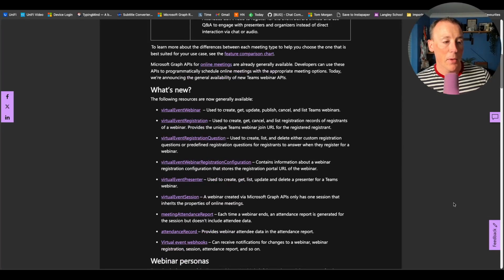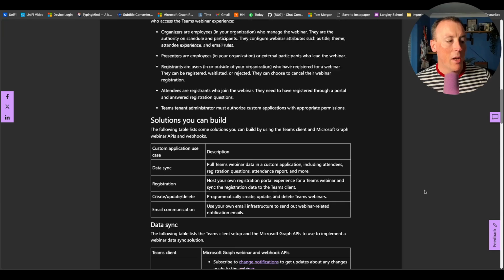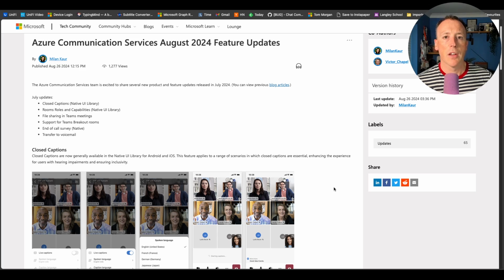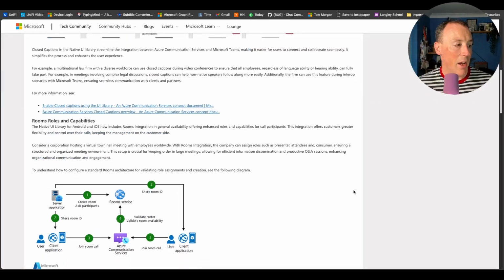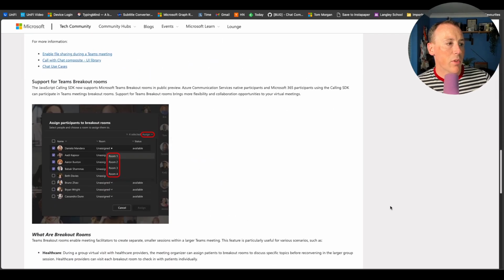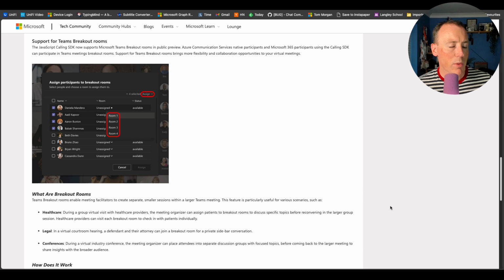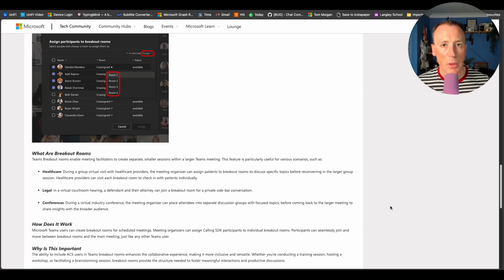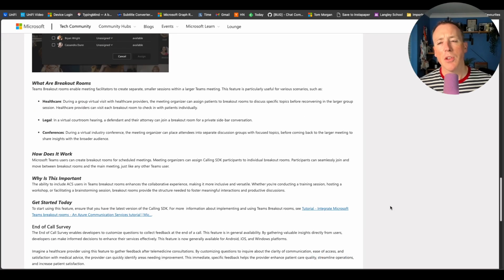Weekly Update 2 September 2024 - Webinar Graph APIs, ACS Updates, New Copilot in Visual Studio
This week:

Microsoft Graph APIs for Teams webinar registration now generally available

New GitHub Copilot features in Visual Studio 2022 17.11

In this week's update, I discuss several interesting developments despite it being a relatively calm period. Firstly, the Microsoft Graph API team has moved their webinar registration APIs for Microsoft Teams from beta to general availability (GA), enabling production use. I highlight the new resources and how to transition from beta to v1.0 endpoints, which ensures reliability in solutions.

Next, I cover the latest from Azure Communication Services, including new features like closed captioning, file support in meetings, roles and capabilities for meeting rooms, public preview of Teams breakout rooms, and an end-of-call survey feature. However, I express some confusion over the documentation for the end-of-call survey compared to what's advertised.

Finally, I talk about new functionalities for GitHub Copilot in Visual Studio, such as AI-generated breakpoint expressions and naming suggestions. I share my experiences with GitHub Copilot and generative AI tools, noting their substantial impact on my development process and pondering their varying impacts on developers of different experience levels.

Hope you have a fantastic week ahead and I'll catch you in the next update!